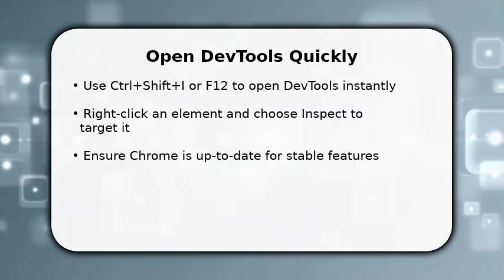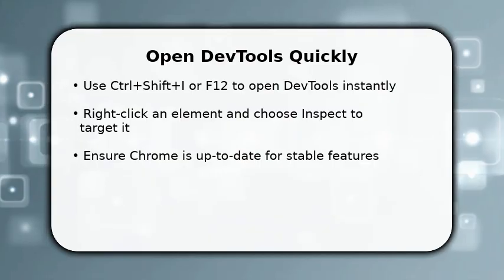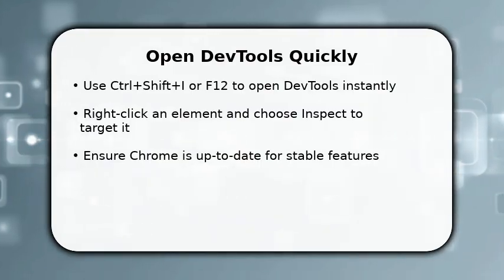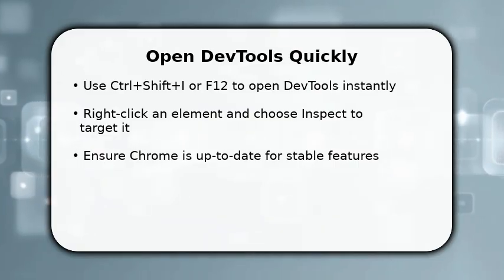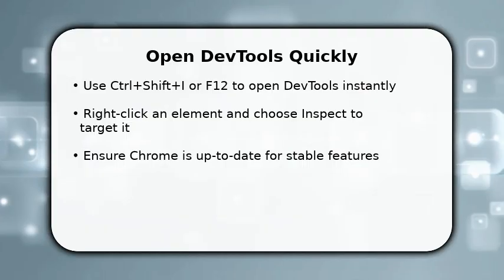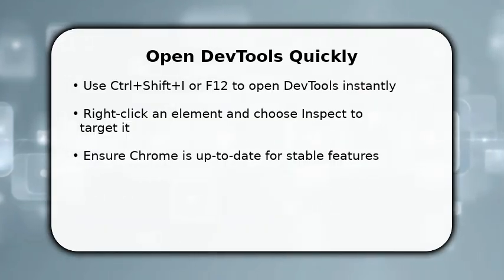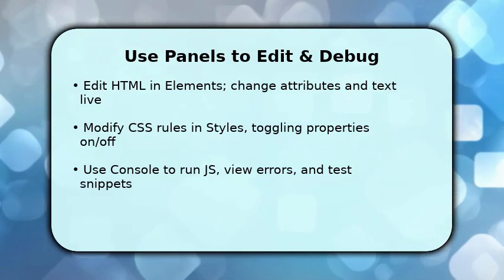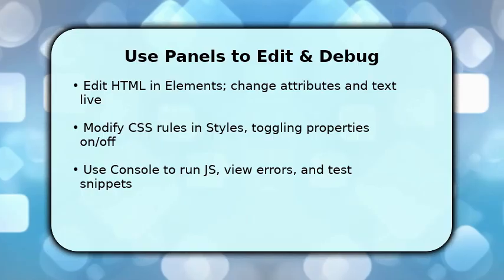How to Inspect Webpage in Chrome (only Way)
How to Inspect Webpage in Chrome (only Way) | 🔒 Surfshark VPN Deal — Stay private and secure. $1.99/mo + 3 Months Free ▸

Learn the essential techniques for inspecting webpages directly in Google Chrome, including keyboard shortcuts and context menu options. This guide is perfect for developers looking to troubleshoot issues or analyze site structure.

Google Chrome, webpage inspection, keyboard shortcuts, context menu option, website development, troubleshooting, site analysis, browser tools, HTML elements, CSS styling